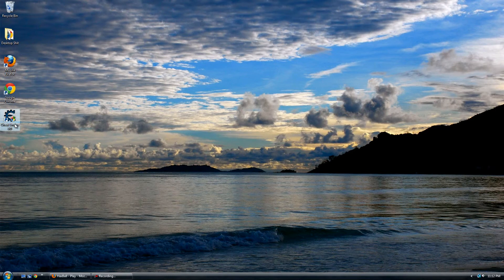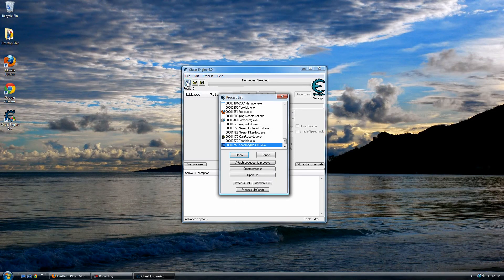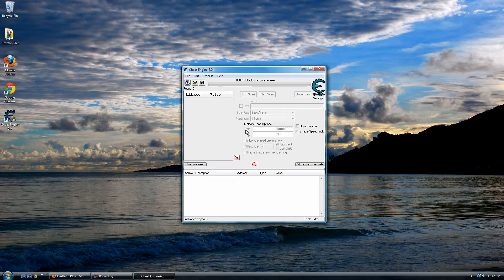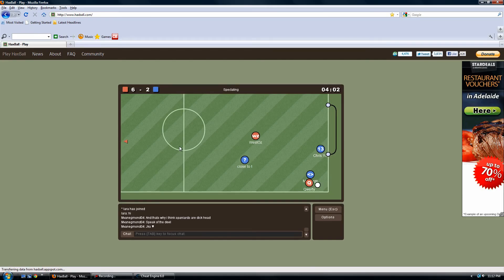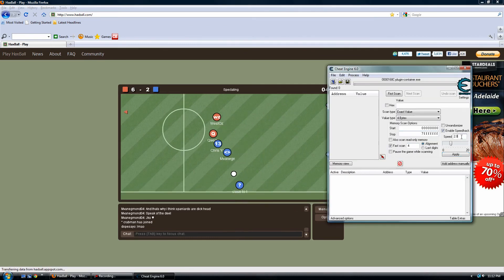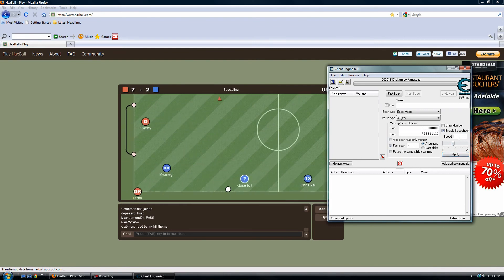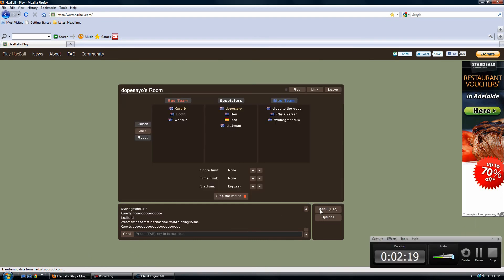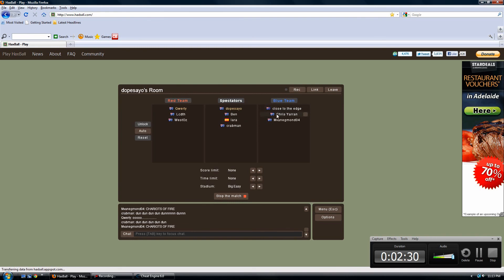Haxball Speed Hack (HD Easy Tutorial).mp4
Quick instructions:
1.
2. Open the Process List (by clicking the little computer icon at the top left)
3. Find and double click "plugin-container.exe"
4. Tick the "Speed Hack" box
5. Choose how fast you want the game to be
6. Click "apply" and have fun